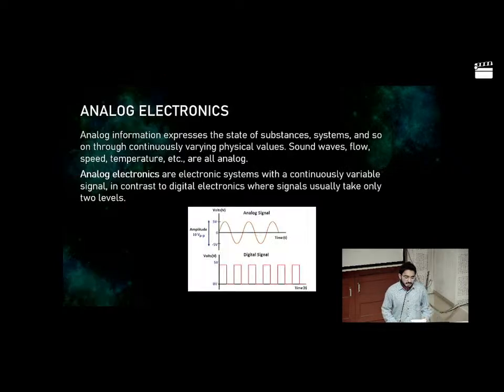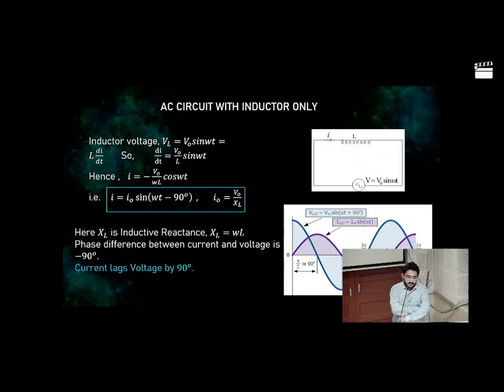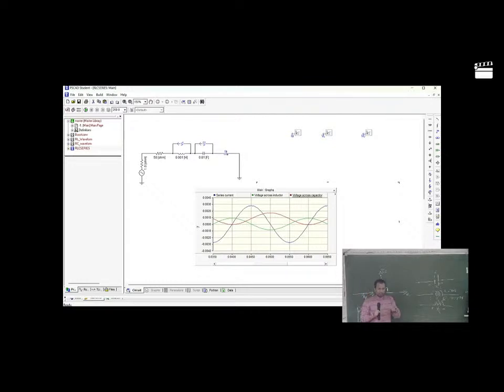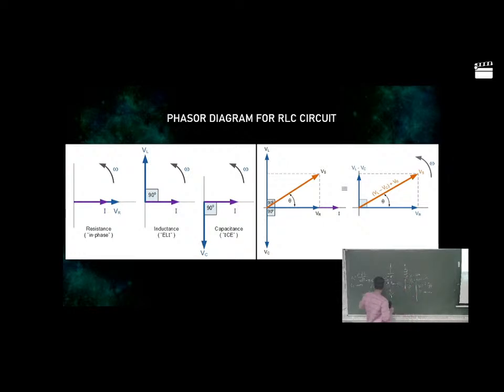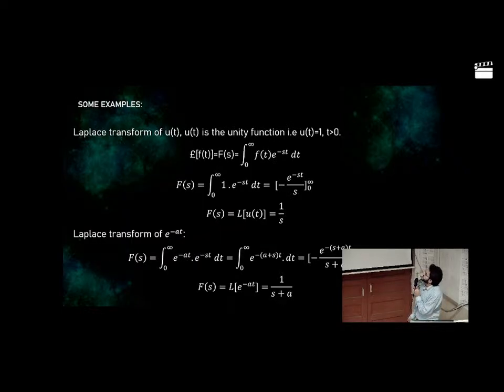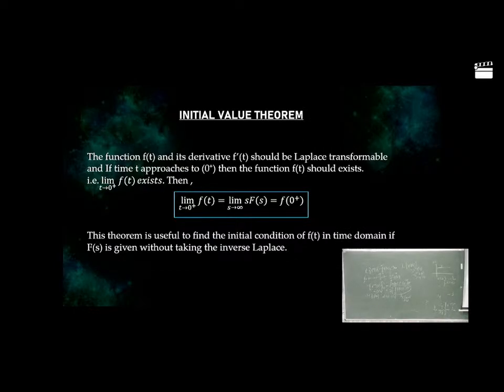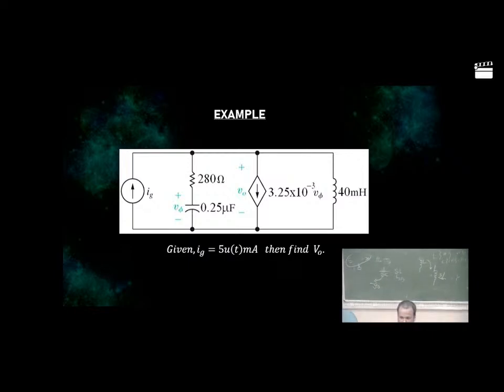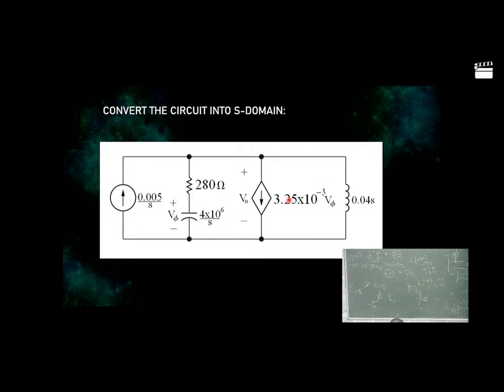Prastuti'23 Oscillion Workshop - 1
OSCILLION Workshop - 1

In Association with Training and Learning Cell IIT (BHU)

Topics covered :
RC Circuits
RL Circuits
AC Circuits
Laplace Transform
Initial,Final Value Theorems
Application of Laplace Transform to Circuital Events